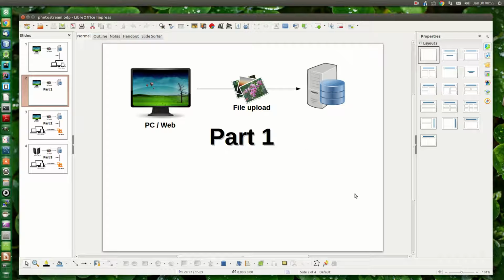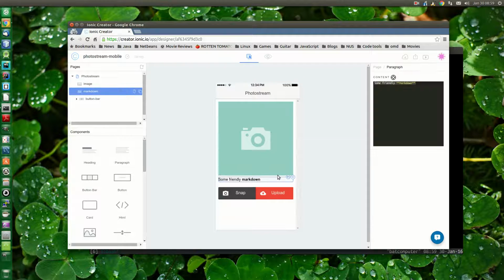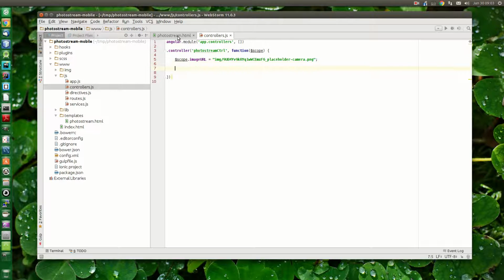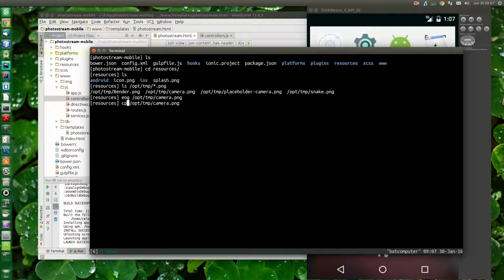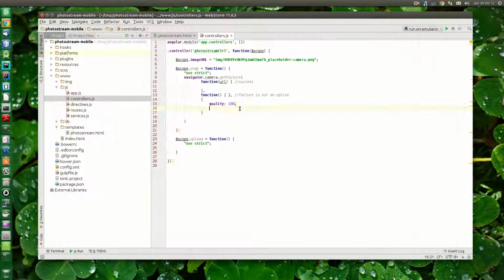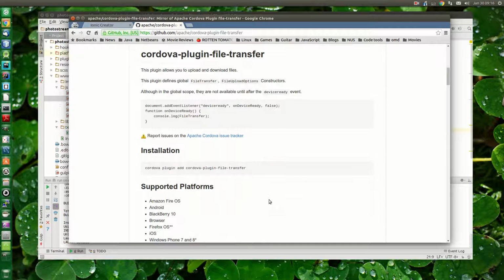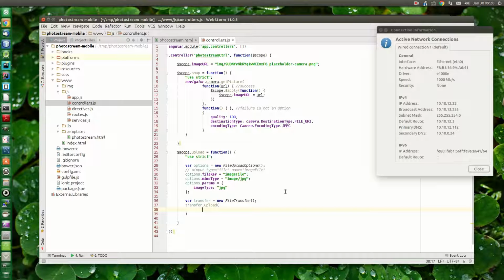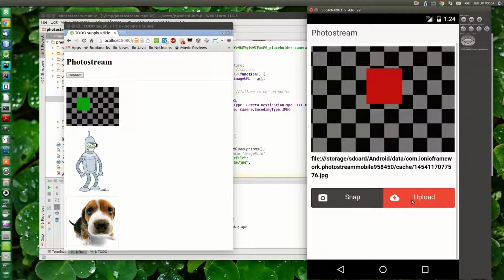Photostream Application - Part 3/3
Simple hybrid mobile app for the photostream service.

For those who are not using WebStrom, use the following command to run the app

on emulator
ionic run android --emulator

on phone (connected to your PC)
ionic run android --device